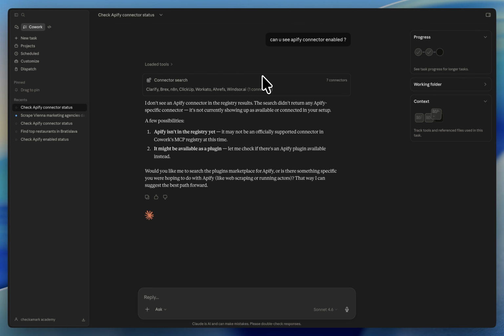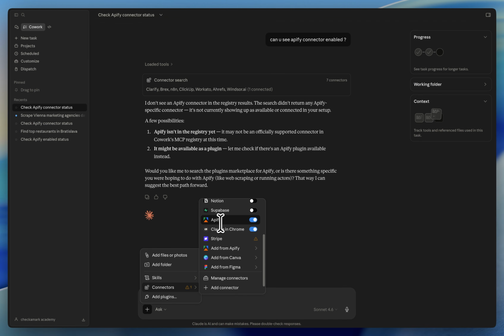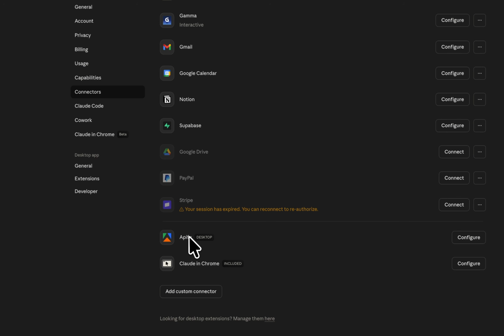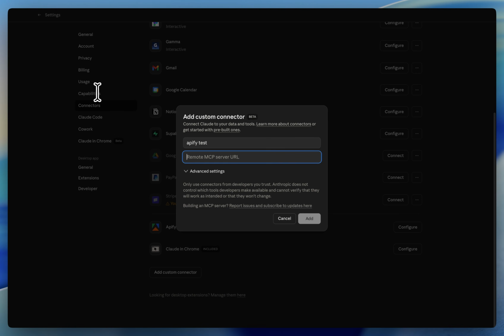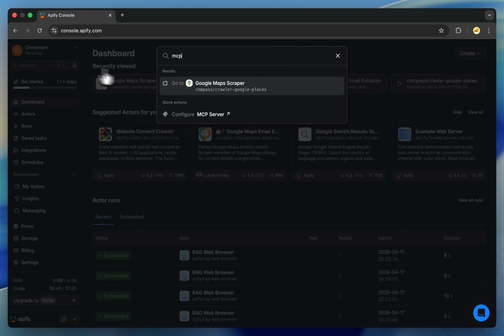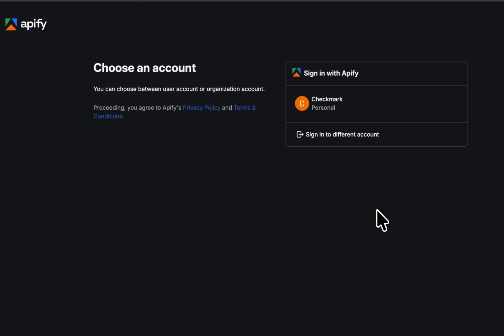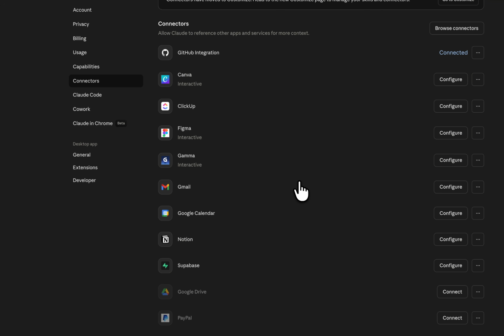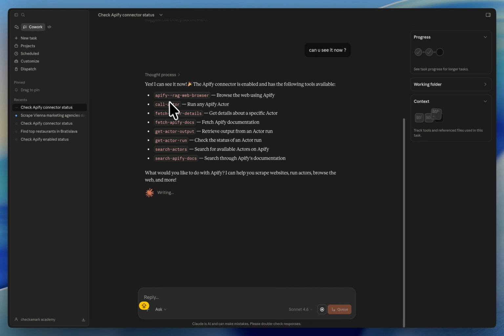How to Fix Apify Integration Not Working in Claude (Step‑by‑Step Fix)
If your Apify integration isn’t showing up in Claude or the connector can’t be detected, you can fix it by manually adding the Apify MCP server.